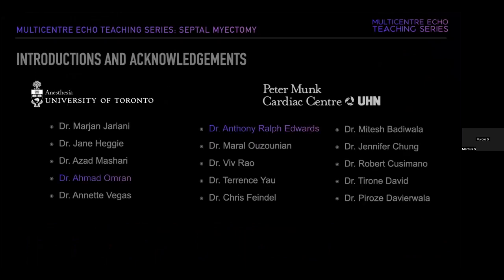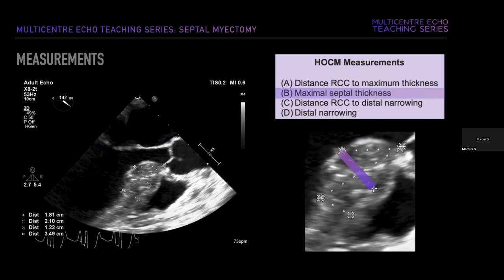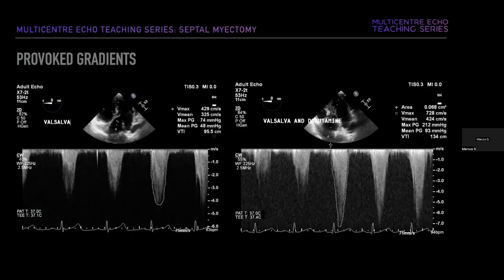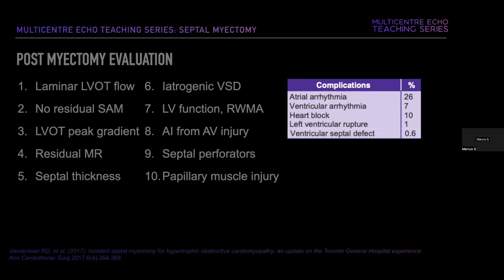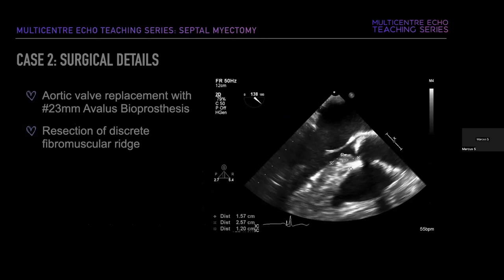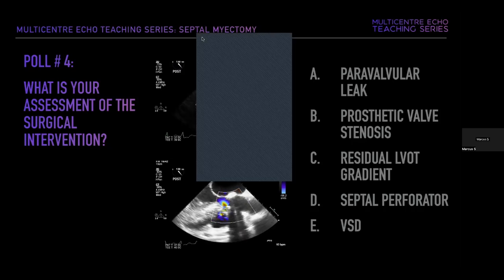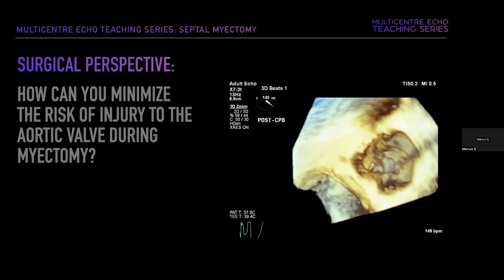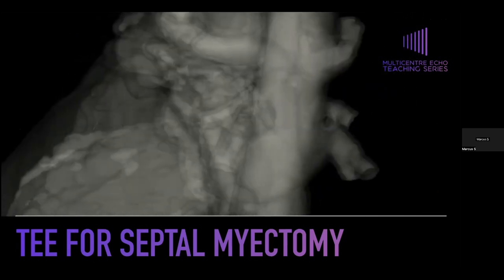Multiecentre Echo Teaching Series - TEE for Septal Myectomy - Dr. Marcus Salvatori